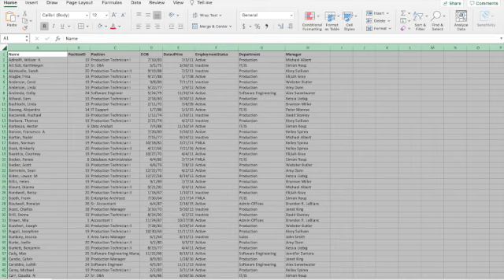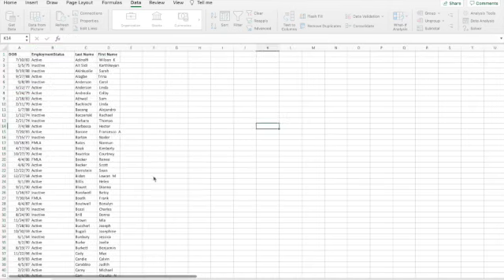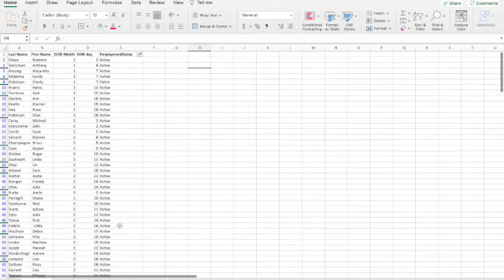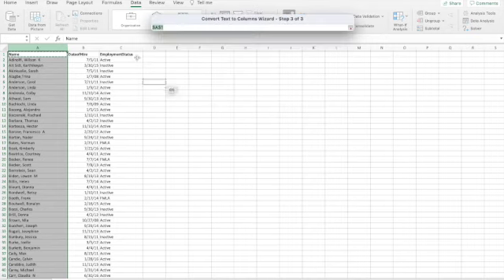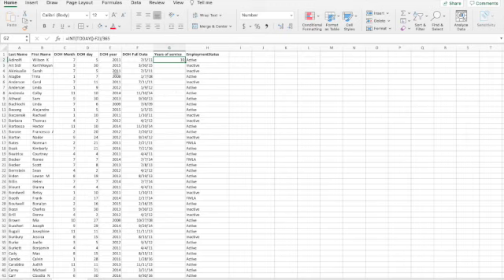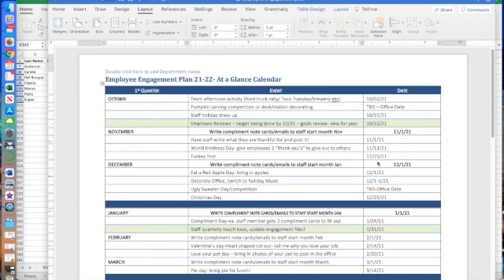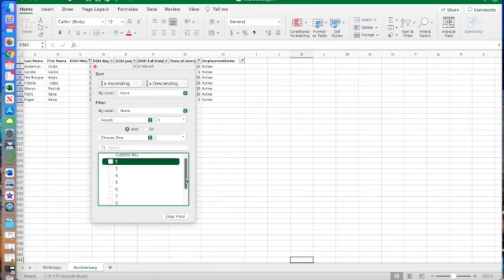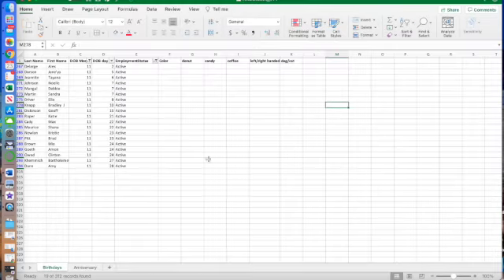Use Excel to make an employee engagement program SD 480p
This is a quick 15 minute video that will help you make a quick employee engagement program you can keep up with!